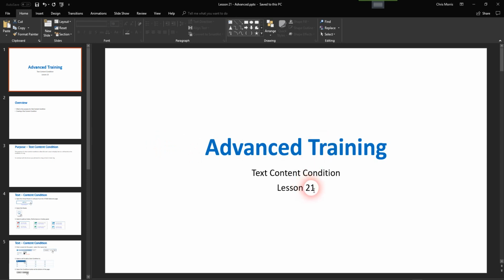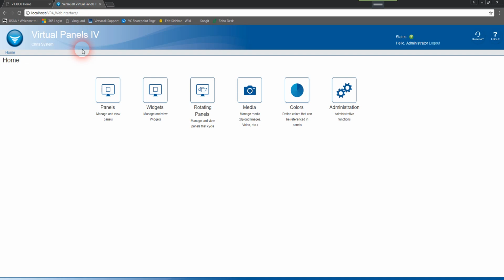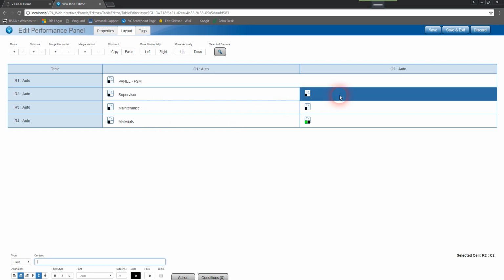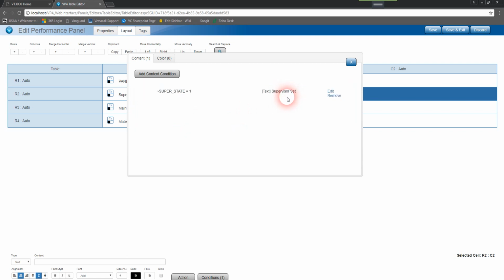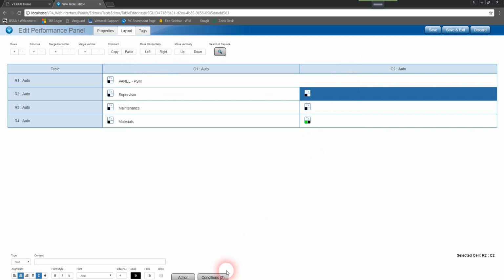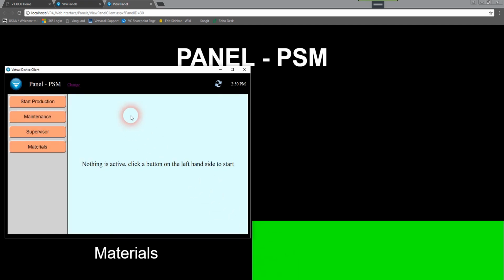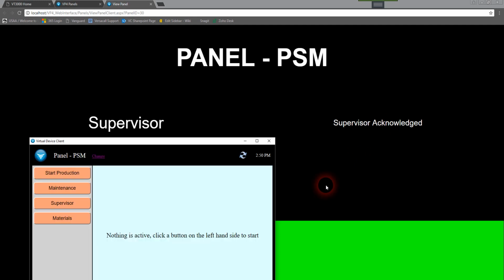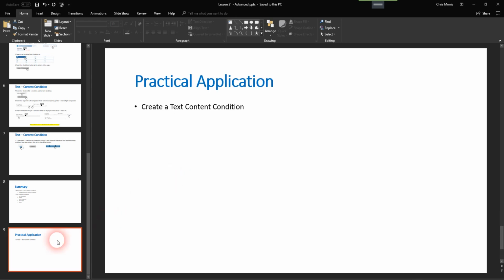VersaCall - VT3000 Advanced Training Lesson 21 - VPIV Text Content Condition